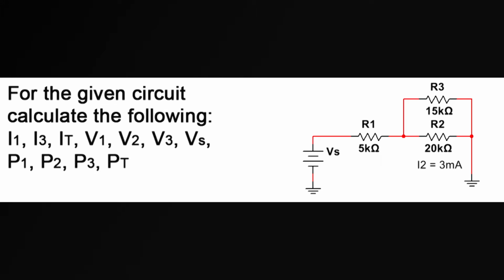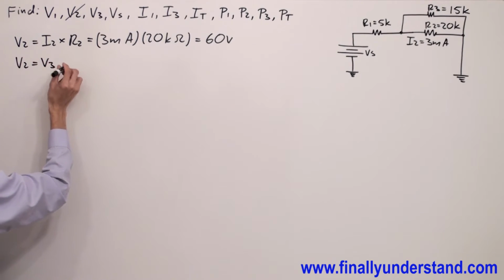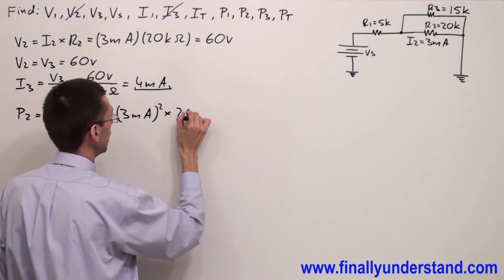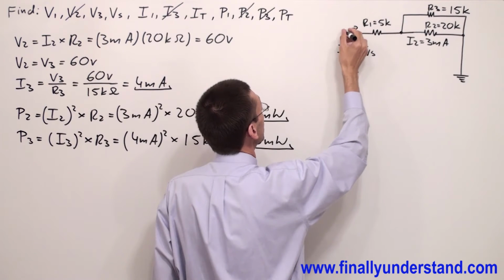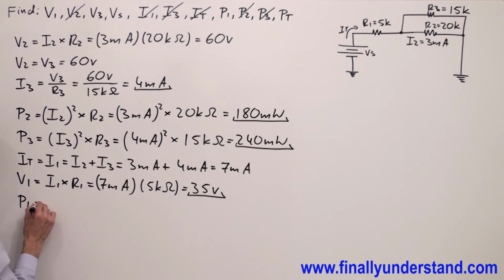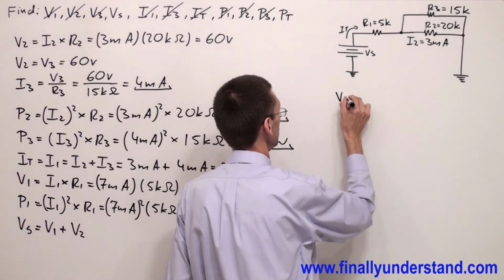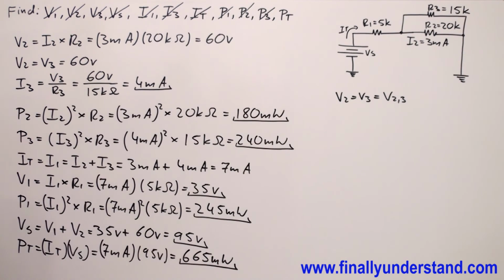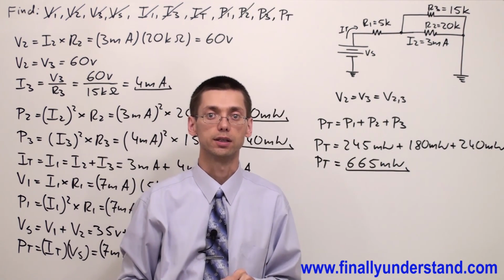How to Solve Combination Circuits Step by Step | Ohm’s Law Made Simple 06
Learn how to solve a Combination Circuit step by step! In this video, we calculate resistance, current, voltage, and power for a given circuit using Ohm’s Law and circuit analysis techniques. Whether you’re a student, hobbyist, or preparing for exams, this tutorial will help you understand how to break down series–parallel circuits and find the right values with ease.

👉 Topics covered:
How to calculate total resistance in combination circuits
Determining current flow in each branch
Calculating voltage drops across resistors
Finding power consumption

This is a must-watch for anyone learning basic electricity, physics, or electrical engineering!